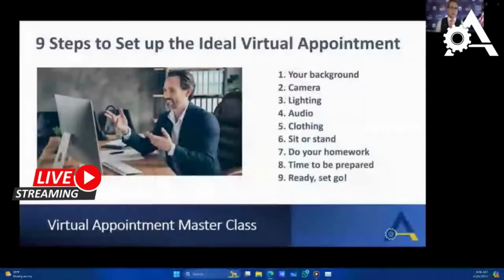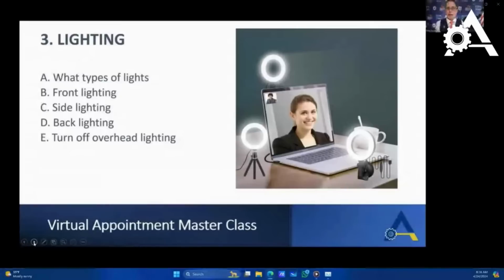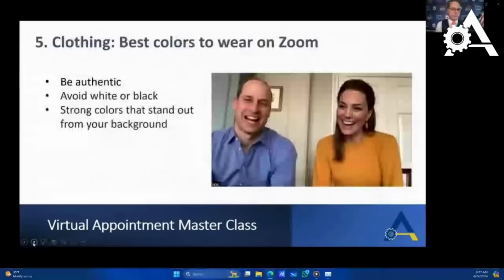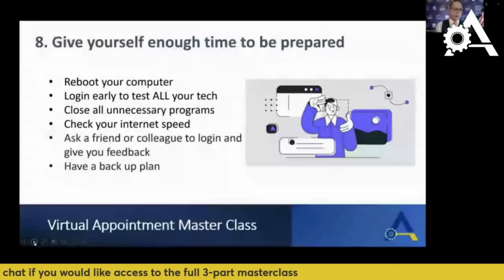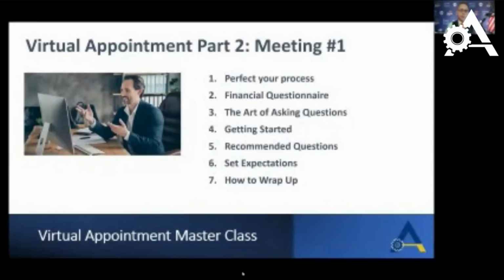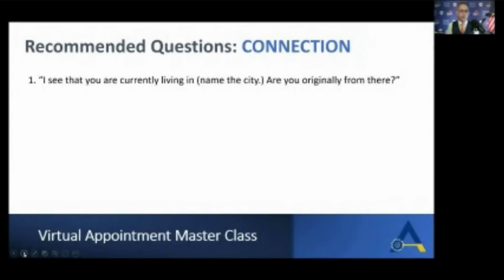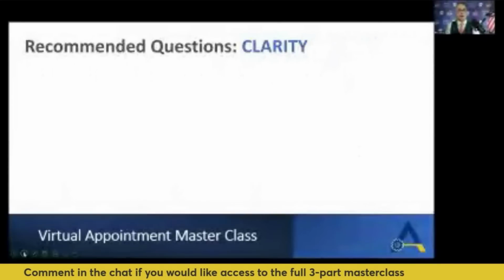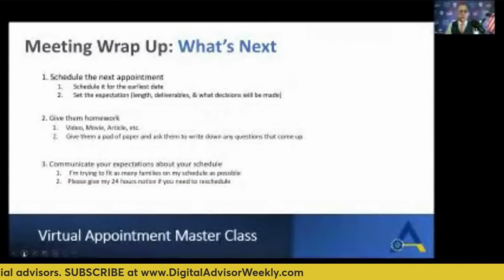Replay: Part 1 and 2 of the Virtual Appointments Masterclass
🚀 Join us for Part 1 & 2 of the Virtual Appointments Masterclass! 🚀

Enhance your virtual communication skills with our comprehensive guide designed specifically for Financial Advisors and Life Insurance Agents.

🔹 Part 1: Set up and conduct effective virtual appointments.
🔹 Part 2: Master advanced techniques and tools for seamless interactions.

What You'll Learn:

Best practices for virtual meetings 🖥️
Engaging clients remotely 🤝
Tools for a smoother process ⚙️
Perfect for anyone looking to boost their virtual appointment skills! 📈

📸 Connect on Linkedin. We reply to DMs.
➕ Register for the next The Digital Advisor Weekly!